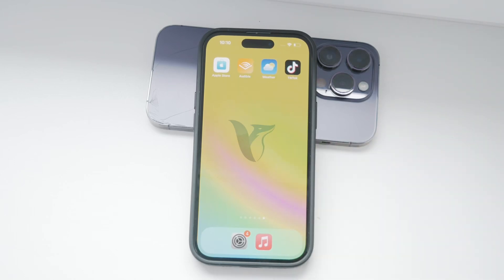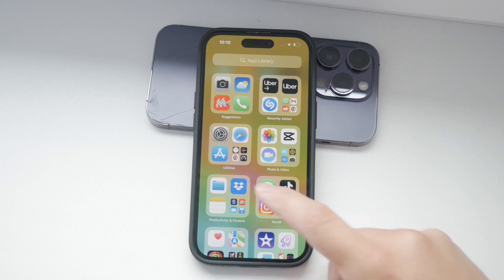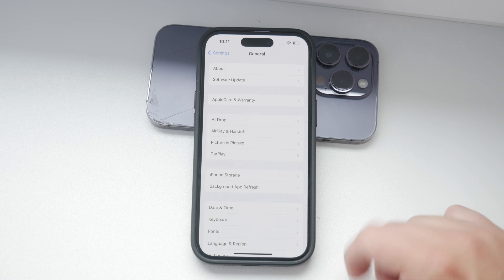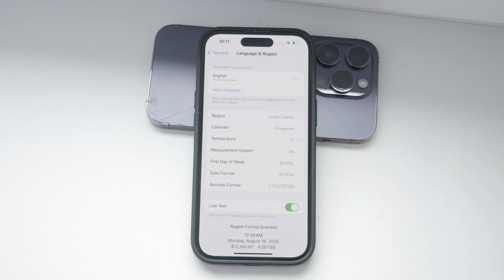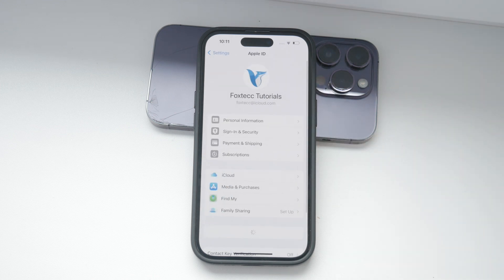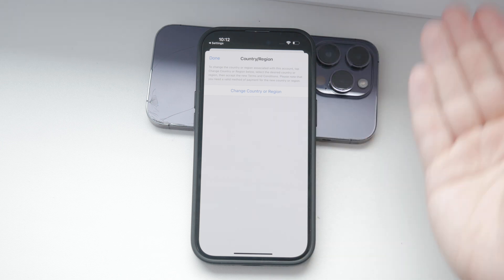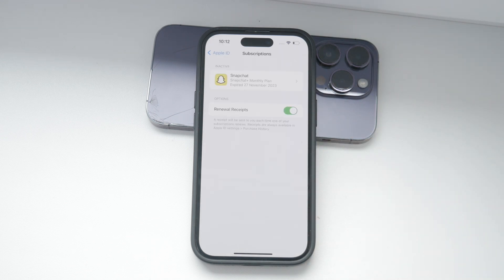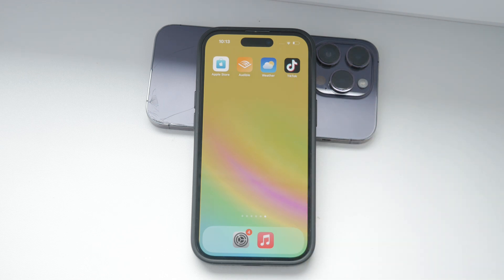How to Check Region on iPhone (tutorial)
In this video, we will show you how to check the region settings on your iPhone. Follow our step-by-step guide to find out your current region and make any necessary adjustments. Perfect for those who want to ensure their device settings match their location. Watch now to learn how to check and change the region on your iPhone.